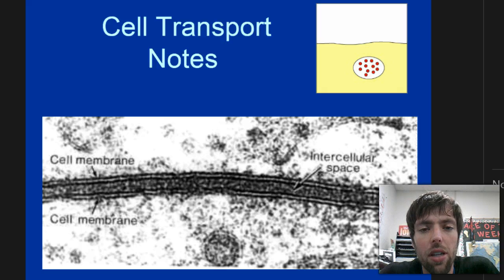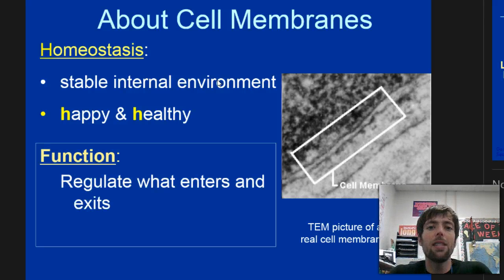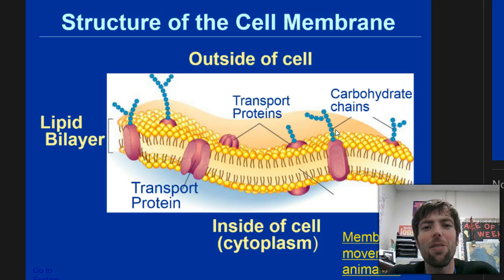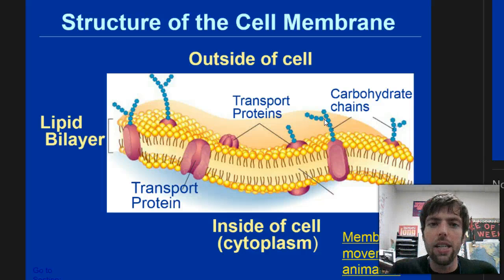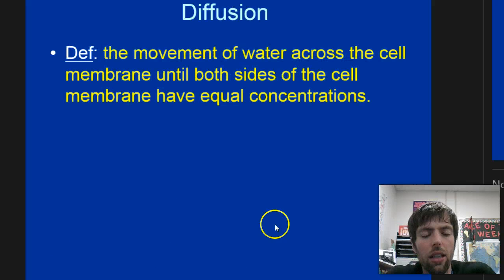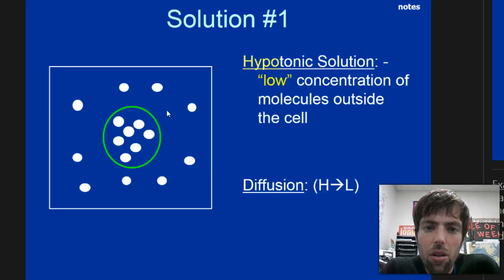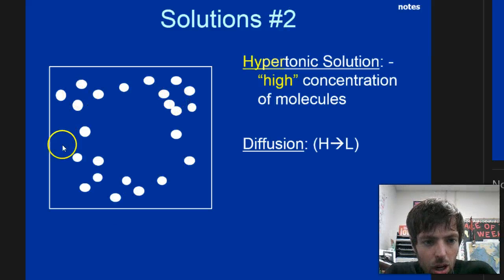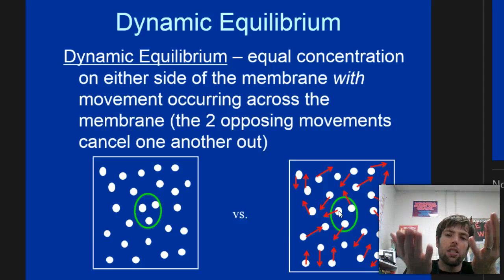Cell Transport Notes